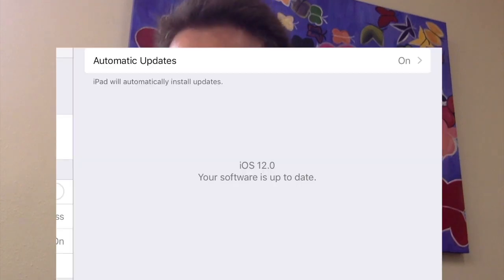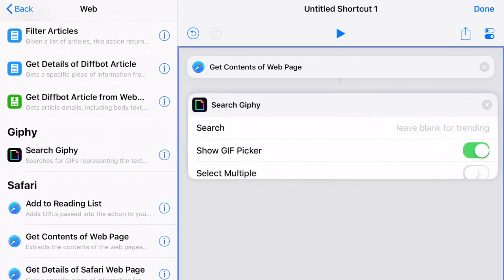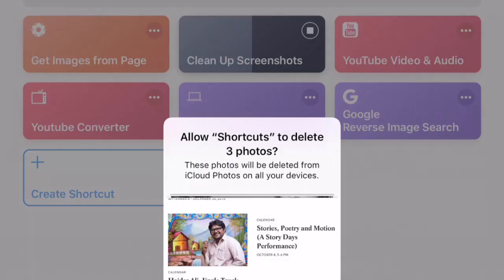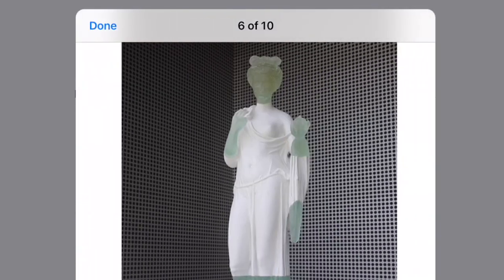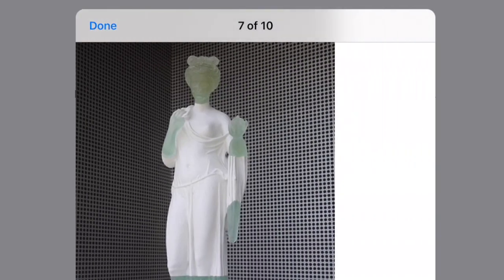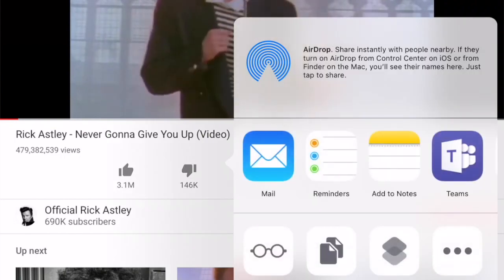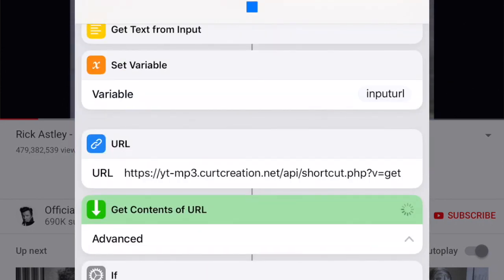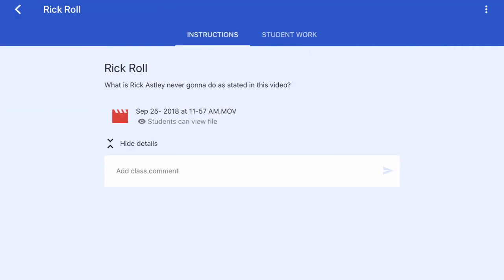iOS 12 - Shortcuts!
If you haven’t gotten a chance to update your iOS device to iOS 12, you’re going to want to do so when you get a chance. There’s a really exciting feature called Shortcuts—an app you can download from the App Store, which I’ll link to below. It allows you to create custom shortcuts, simplifying everyday tasks by combining steps across multiple apps. If that sounds confusing, here’s a short video introducing this exciting new feature – and using it to download a video from YouTube for instructional purposes* in 1 tap! After watching the video, feel free to use the links below to download the Shortcuts app and the YouTube Converter shortcut (you’ll need iOS 12 & the Shortcuts app first).